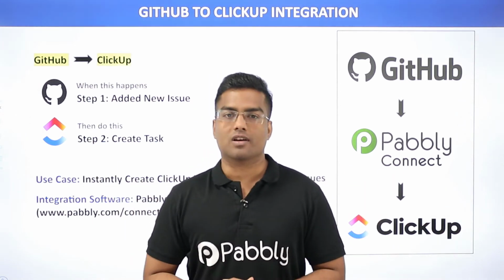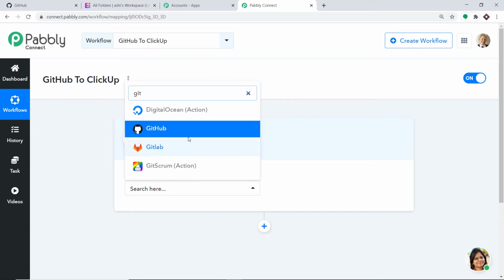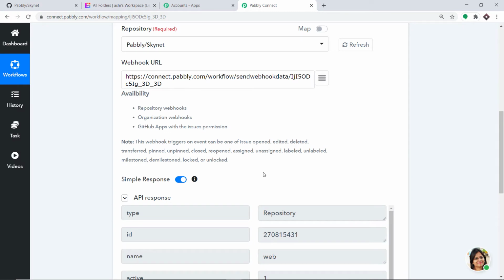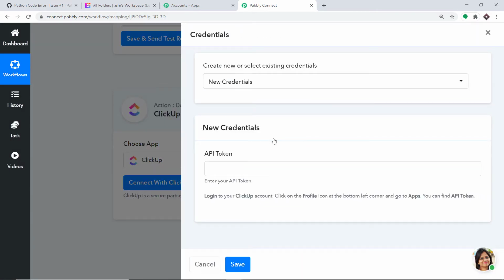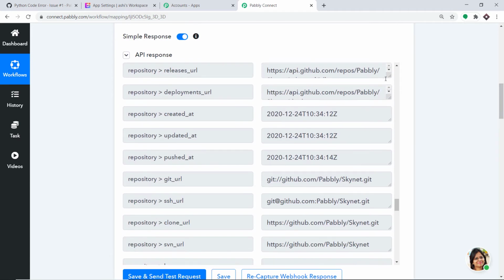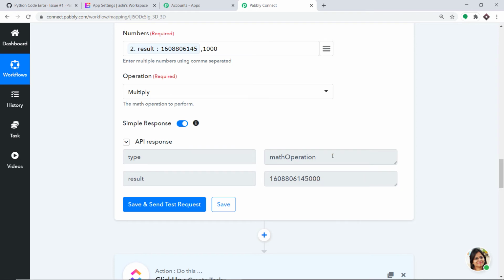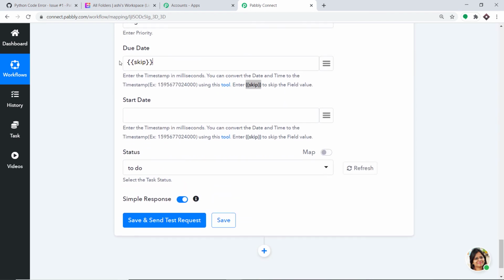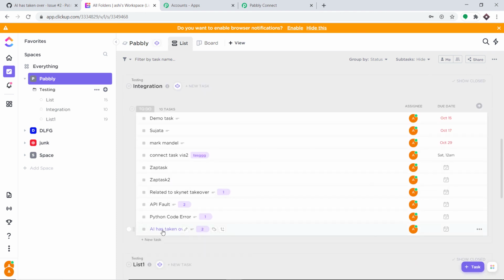Instantly Create ClickUp Task from New GitHub Issues | GitHub ClickUp Integration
✅ In this video, we will learn how to instantly create ClickUp task from new GitHub issues using Pabbly Connect.

GitHub ClickUp Integration